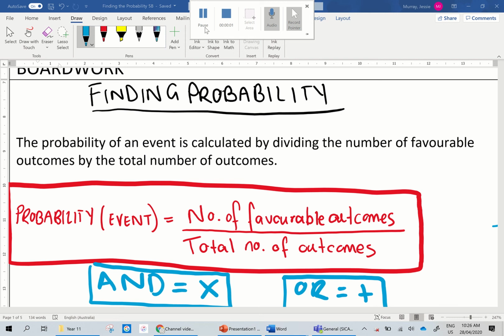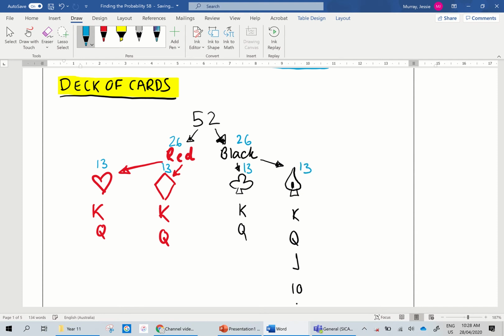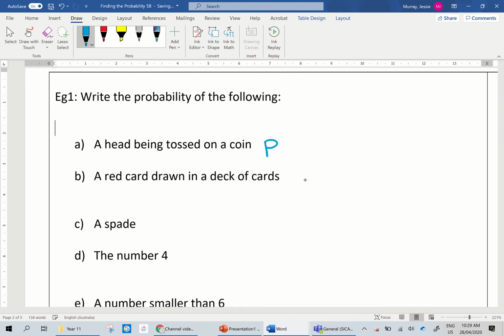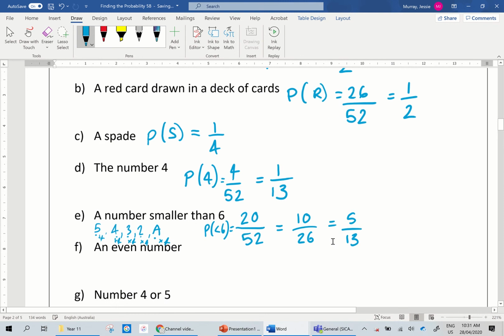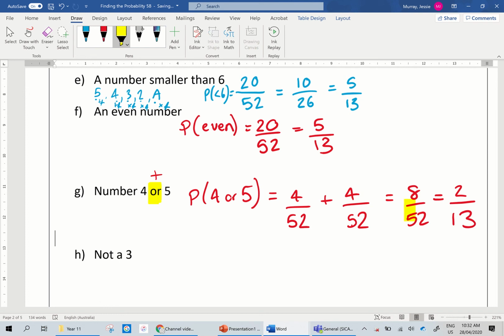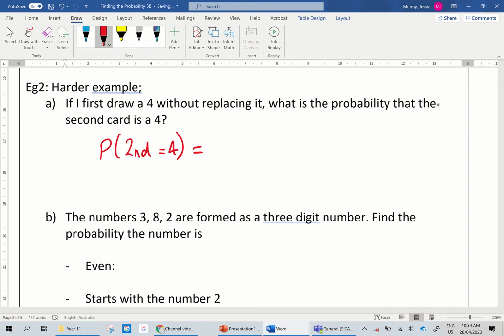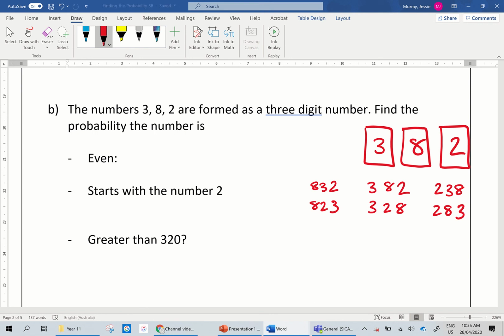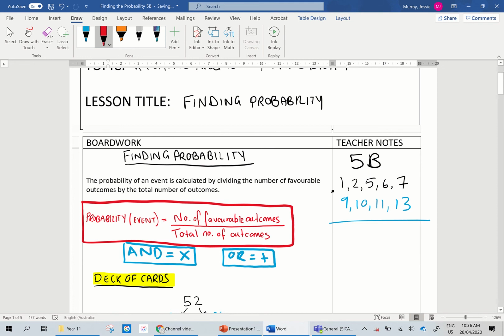Finding Basic Probabilities (5B)